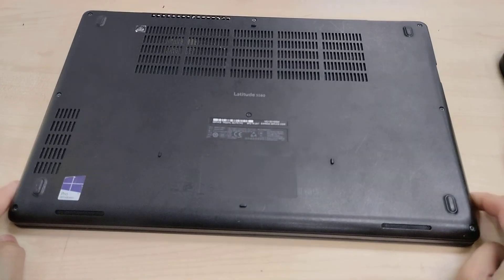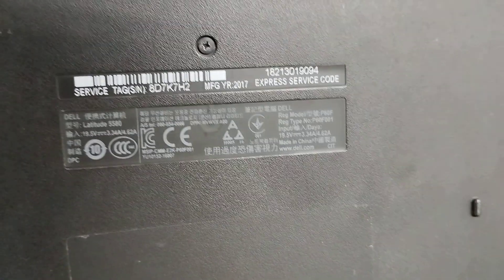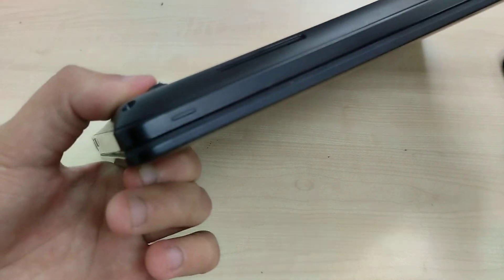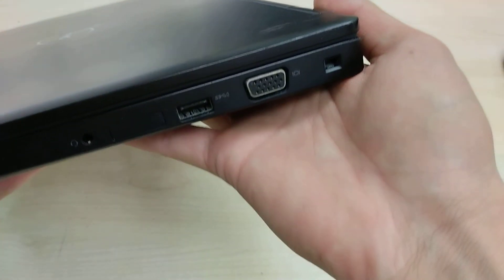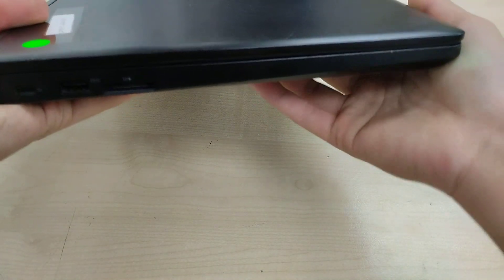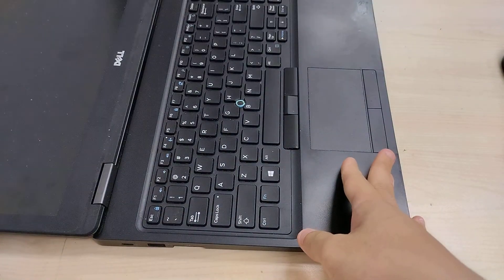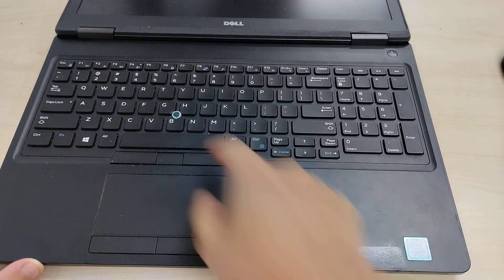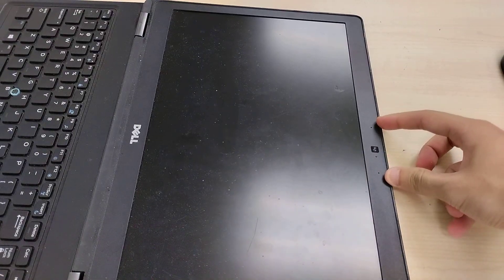Dell Latitude 5580 Specifications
We examine, exhibit, explore, feature, inspect, look, notice, observe, present, showcase, spot, survey, tour, view and witness an Intel Kaby Lake Windows 10 laptop with i5-7300U CPU and HD Graphics 620 GPU

Input and outputs (I/O), USB ports, audio headset headphone microphone combination jack, smart card reader, webcam, keyboard, trackpad, power button, laptop hinge angle, SD card reader, power jack, Kensington lock, nobble lock, ethernet.